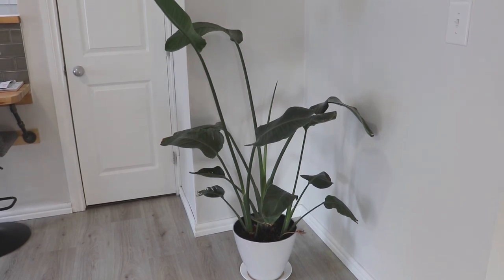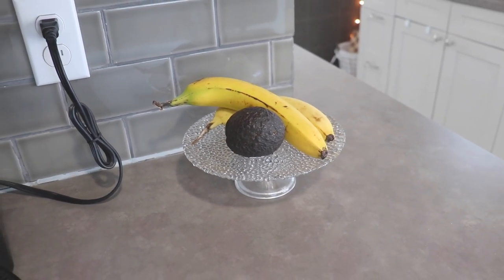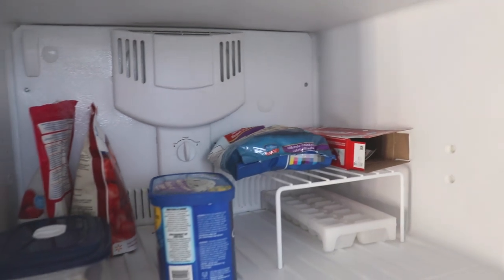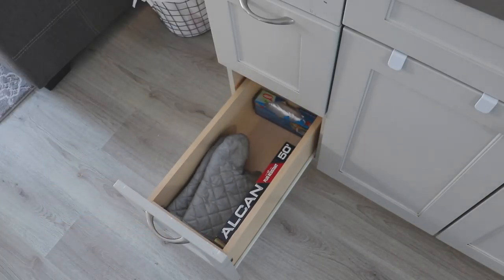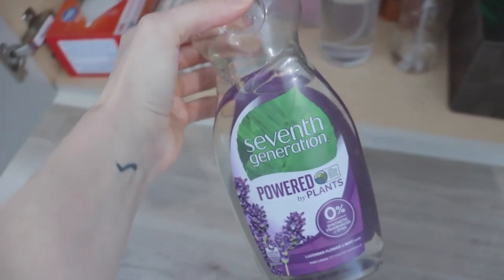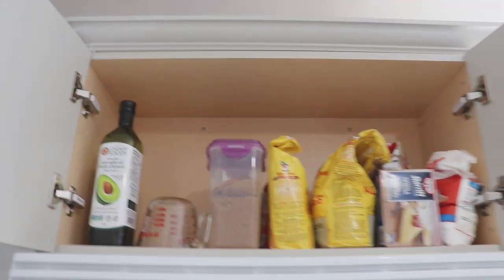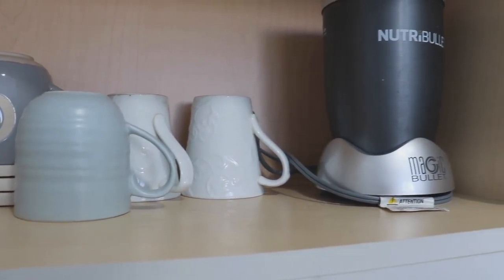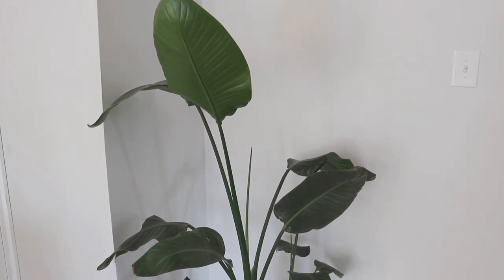Minimal & Functional Kitchen Tour | The Simple Chic Life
My Stuff:
Crystal Water Bottle
Bookshelf in Office
Himalayan Salt Lamp
Four Sigmatic Coffee
Crystal Bible
Bohemian Floor Pillow
Prayer Beads
My Lamp: Walmart

THE BEST Four-Sigmatic Coffee
My Essential Oil Diffuser: Walmart

Bedroom:
Nightstand: Walmart